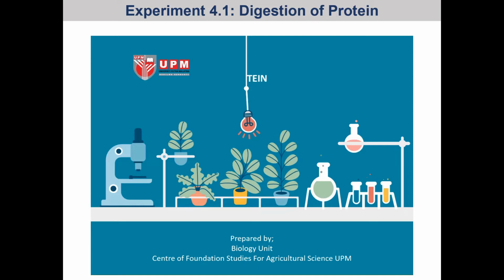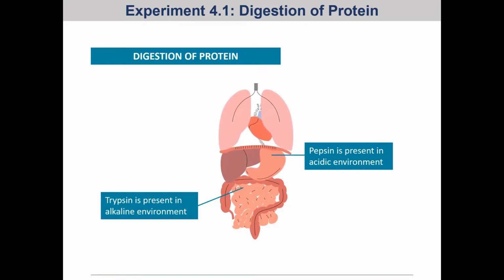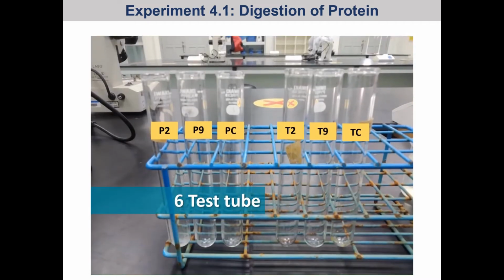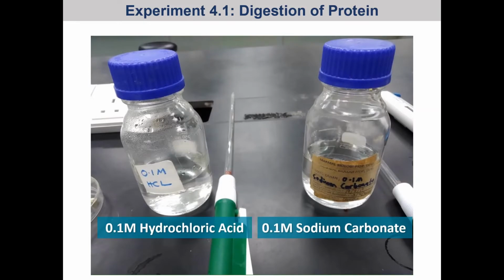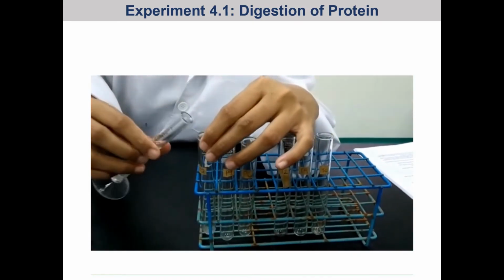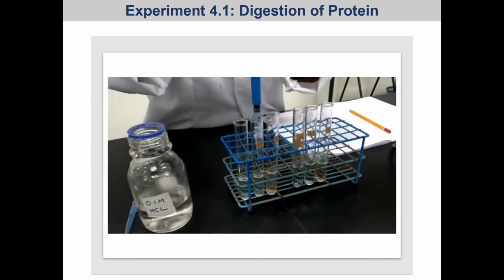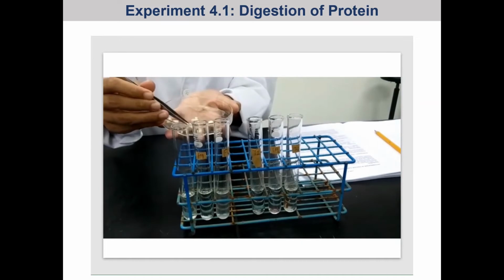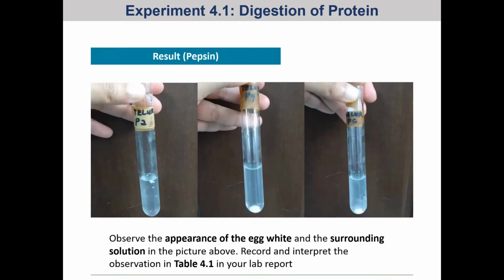LAB 4: Protein, Starch and Lipid Digestion